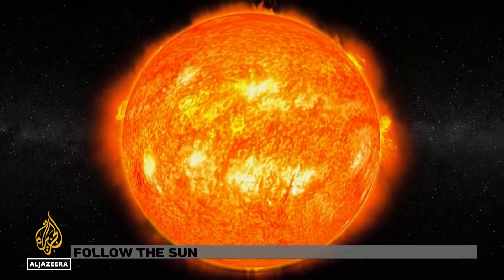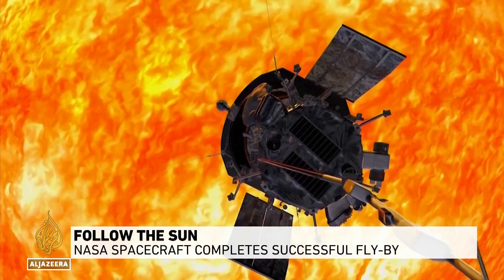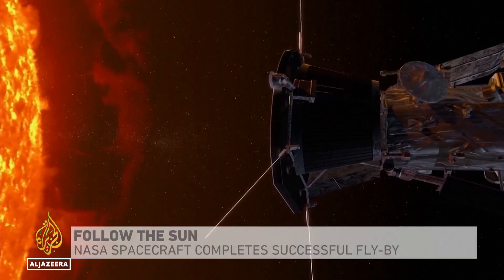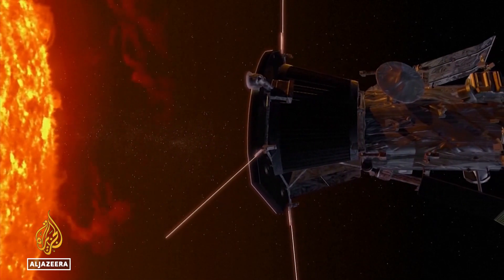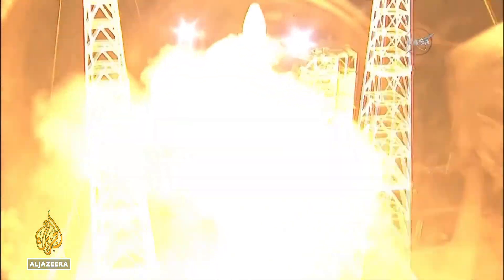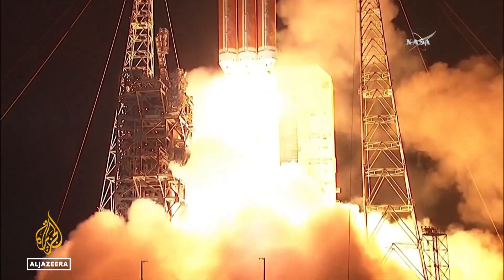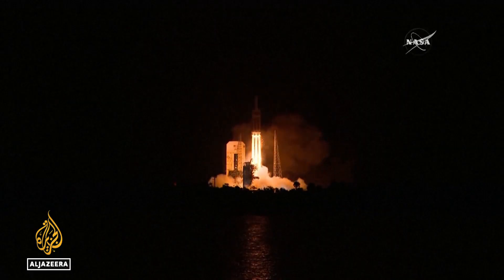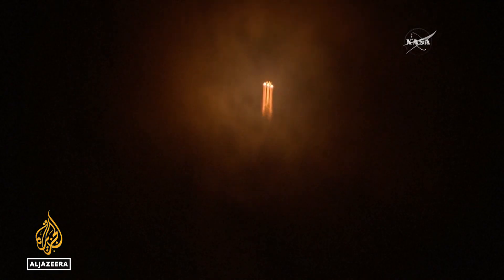Follow the sun: Nasa spacecraft completes successful fly by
NASA has made history by flying a spacecraft closer to the Sun than any other manmade object in history.
The capsule took off from Cape Canaveral in 2018.

Al Jazeera’s Ibtissem Guenfoud reports.